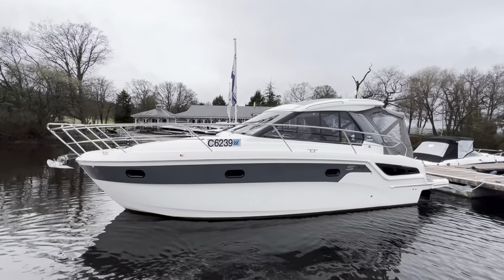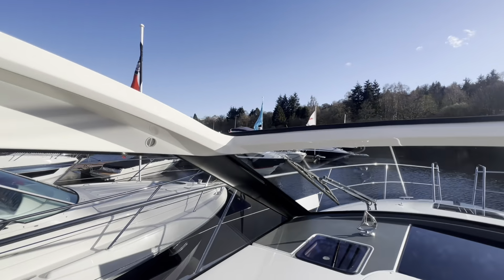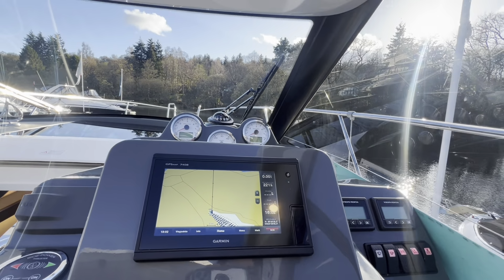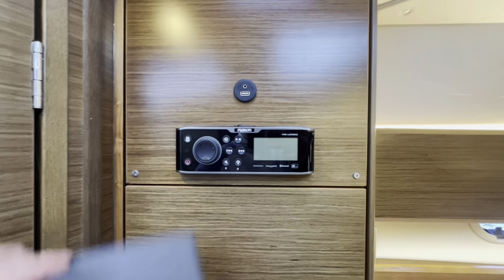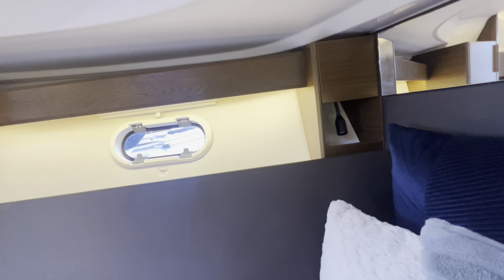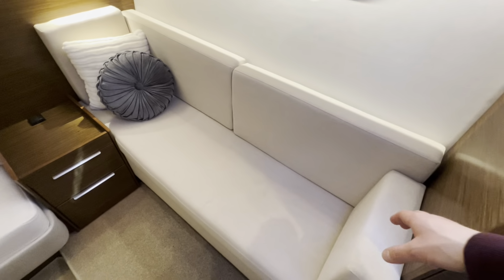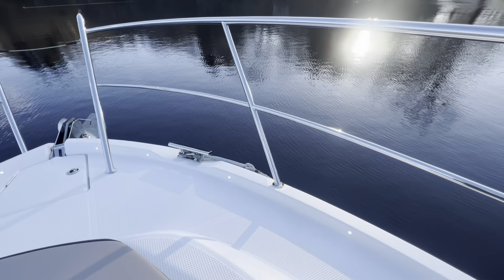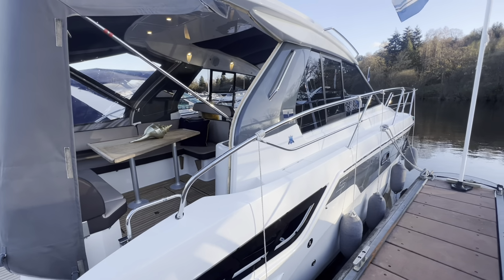2018 Bavaria S33 HT £219,995. The winning formula.